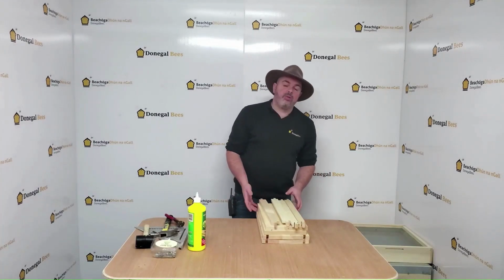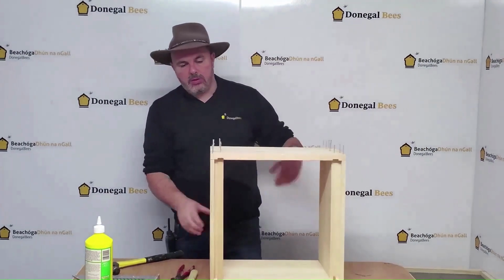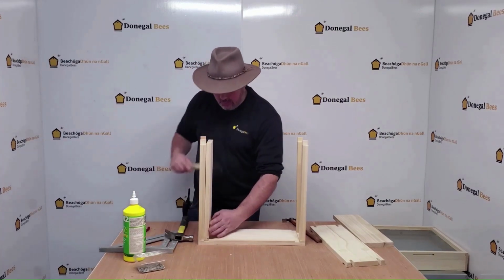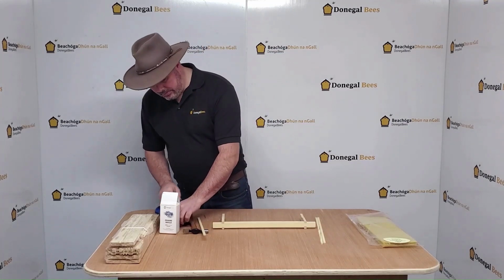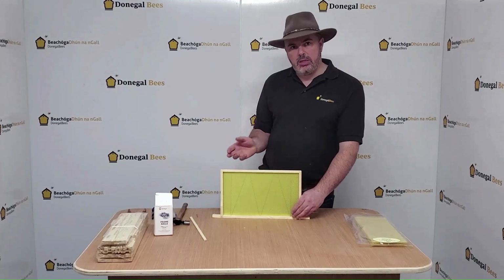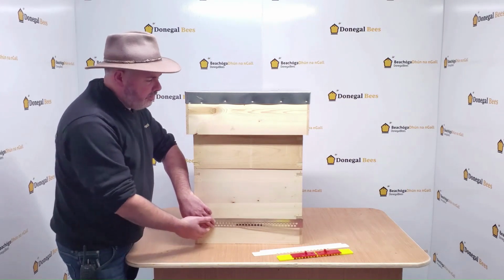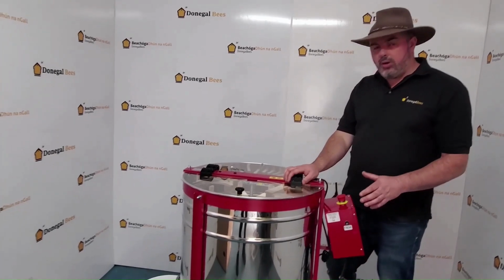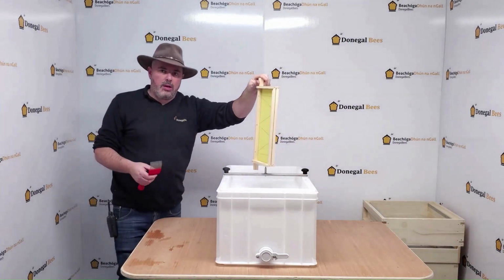EDIBEE PROJECT TAKES A LOOK AT EQUIPMENT AVAILABLE FOR IRISH BEEKEEPERS ON THE MARKET IN 2022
We have the experts at Donegal Bees look at how Irish beekeeping equipment is assembled, what the parts are for , the reasons for the types and dimensions, the reason for bee space. We also take a look at extractors , straining equipment required to harvest honey. The design of timber brood boxes , the assembling of them and it gives an appreciation of the engineering  behind the equipment. Assembly of both manley and hoffman frames for supers is incorporated the technology and engineering incorporated into the equipment.
This video is put together to give the new beekeeper starting out an insight to some of the equipment availableon the Irish market.